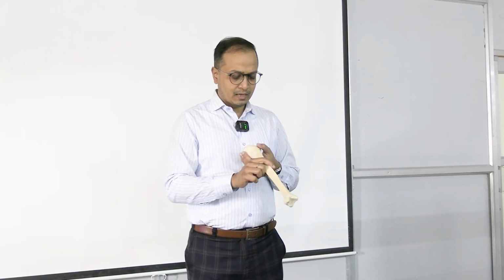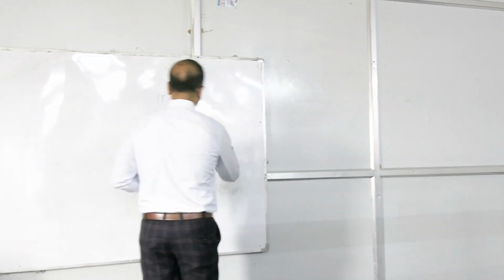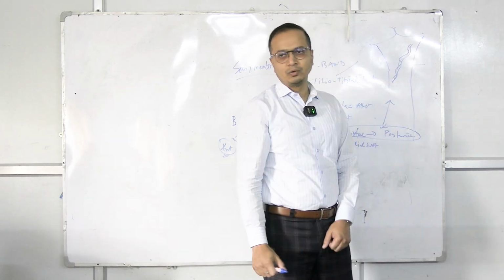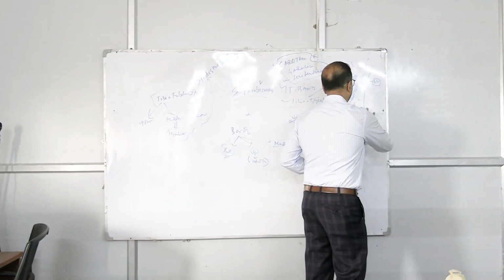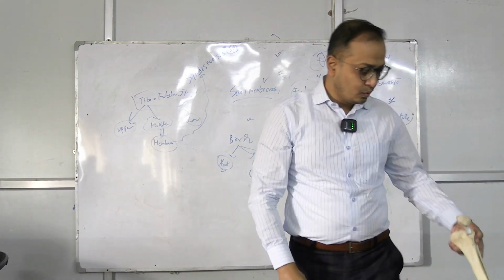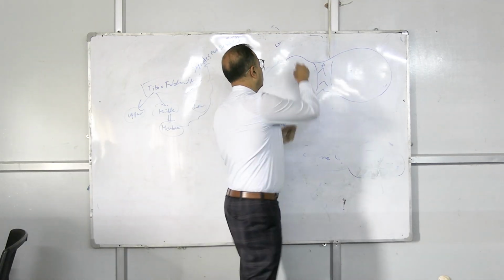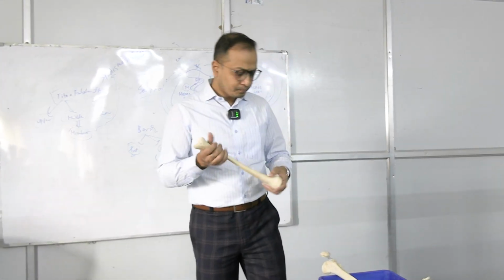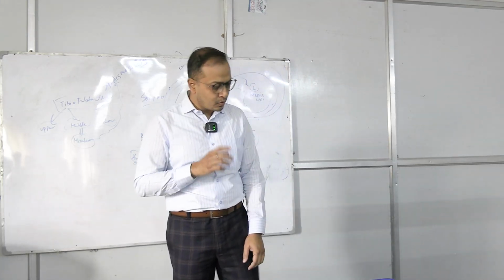lecture On "Tibia Bone Anatomy | Landmarks, Attachments, & Clinical Significance" | MBBS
Tibia Structure: Learn about the proximal and distal ends of the tibia, including the medial and lateral condyles, tibial tuberosity, and medial malleolus.
Muscle Attachments: Identify the attachment sites of key muscles like the quadriceps femoris, semimembranosus, popliteus, soleus, and tibialis anterior.
Ligaments: Understand the attachments and functions of the medial collateral ligament (MCL), lateral collateral ligament (LCL), and the cruciate ligaments of the knee joint.
Joints: Explore the articulations of the tibia with the femur (knee joint), fibula (tibiofibular joints), and talus (ankle joint).
Clinical Correlations: Discover the clinical significance of the tibia in conditions like fractures, Osgood-Schlatter disease, and compartment syndrome.

On: ANATOMY by Dr. Subhramoy Chaudhury
(MBBS Batch: 2024-25)
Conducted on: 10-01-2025